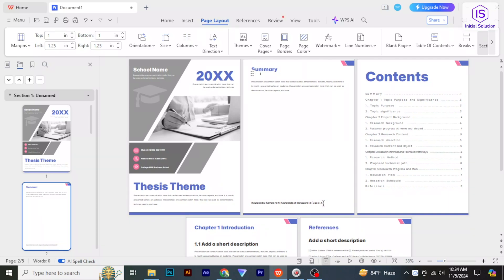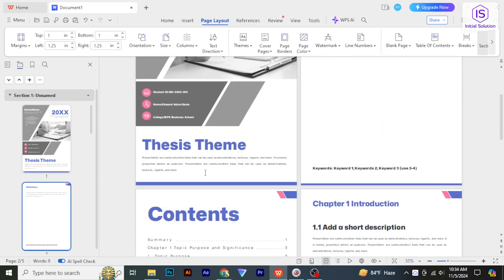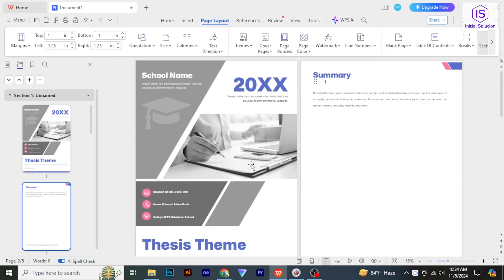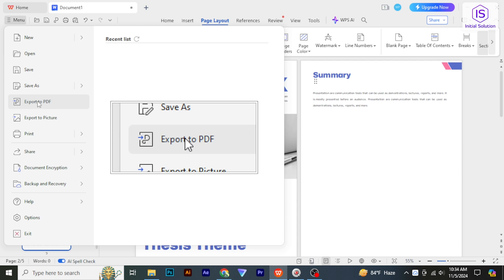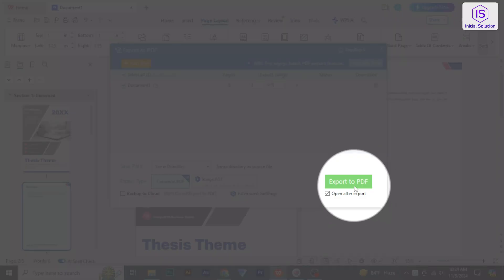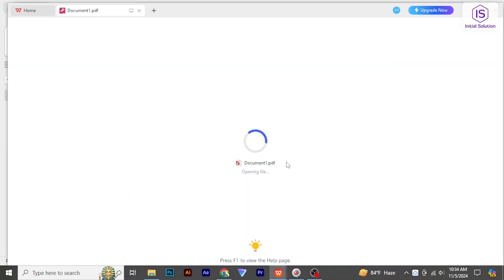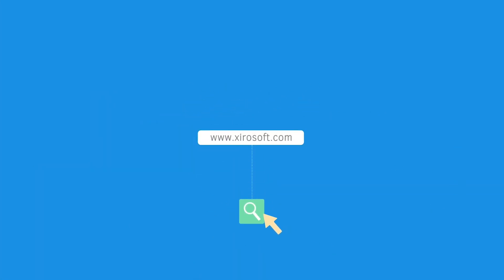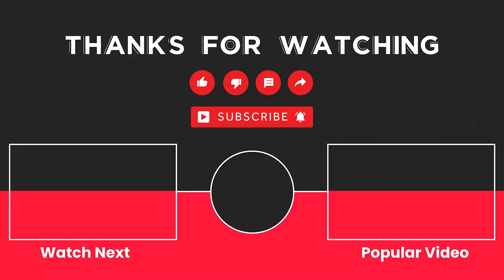How to Convert WPS Office Document to PDF 2024 [Step-by-Step Guide]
Learn how to convert your WPS Office documents to PDF quickly and easily. This tutorial will guide you through the process, ensuring your files are perfectly formatted for sharing and printing.

📌 **Steps to Convert WPS Office Document to PDF:**

1. **Open Your Document:**
   - Launch WPS Office and open the document you want to convert.

2. **Access the Export Option:**
   - Click on the **Menu** button (usually located at the top left).
   - Select **Export to PDF** from the dropdown options.

3. **Customize PDF Settings (Optional):**
   - Adjust the settings, such as page range or orientation, if needed.

4. **Save as PDF:**
   - Choose a file location and name for your PDF.
   - Click **Export** or **Save** to complete the process.

5. **Verify the PDF File:**
   - Open the saved PDF file to ensure the conversion was successful.

📖 **Chapters of How to Convert WPS Office Document to PDF:**
0:00 Introduction
0:30 Opening the Document
1:00 Accessing Export Options
1:30 Customizing PDF Settings
2:00 Saving and Verifying the PDF